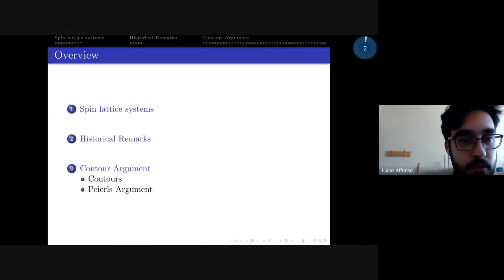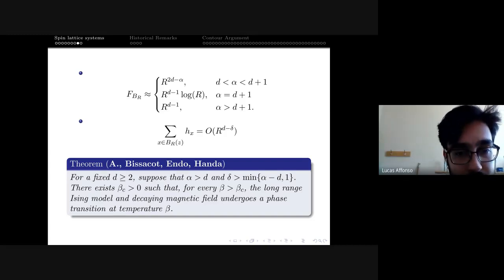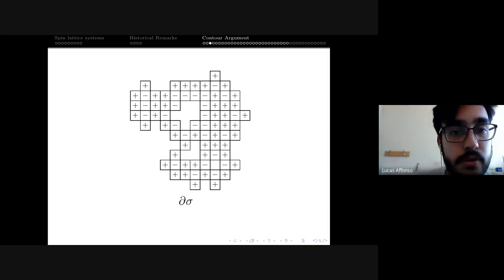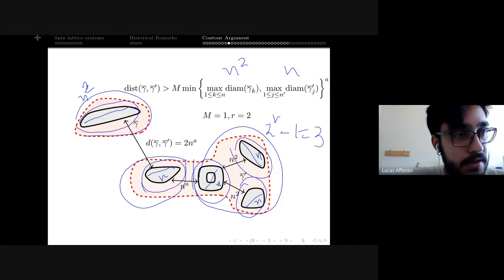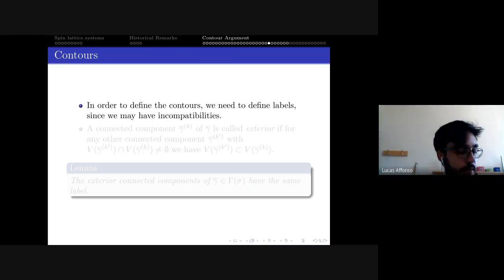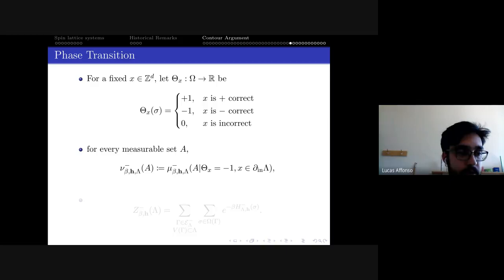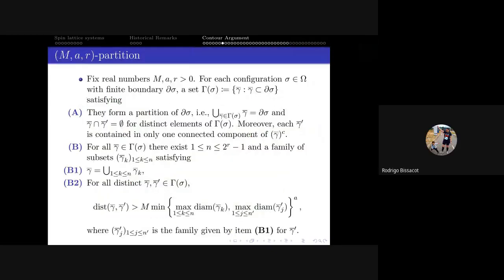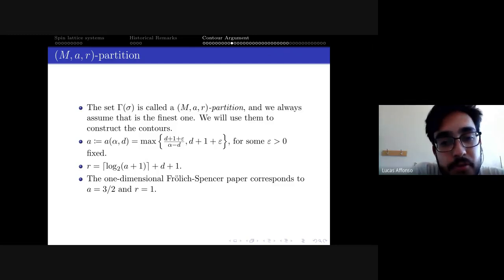L. Affonso - Long-range Ising model and decaying fields- a contour approach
In 1982, Fröhlich and Spencer solved a long-standing conjecture about phase transition in a one-dimensional long-range Ising model for  1/r^2 interaction energy. After that, Cassandro, Ferrari, Merola, and Presutti extended the contour argument for other decays.  In this talk, we address the multidimensional long-range Ising model, showing that a contour argument holds for all decays . As an application, we will show how our techniques can be used to study phase transition when the model has a decaying magnetic field.

The talk is based on joint work with Rodrigo Bissacot, Eric O. Endo, and Satoshi Handa.